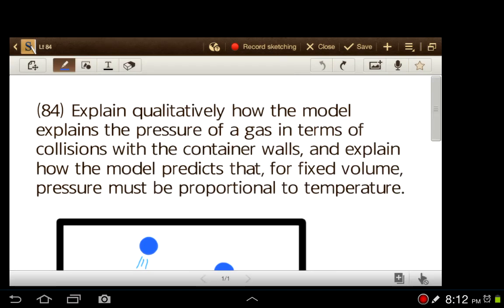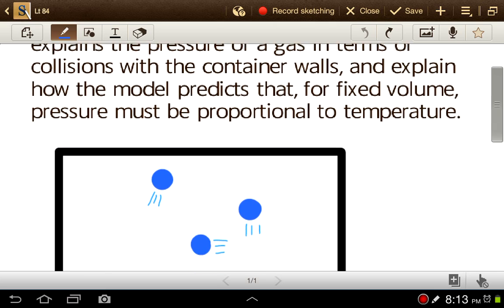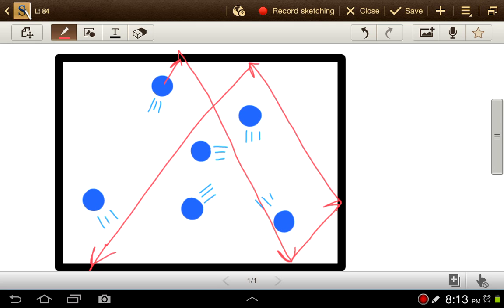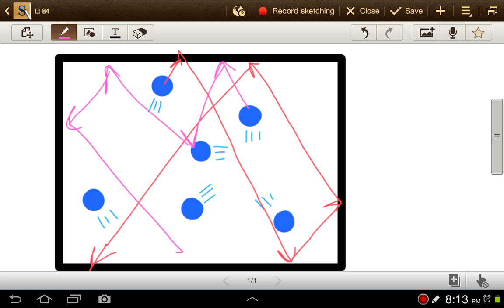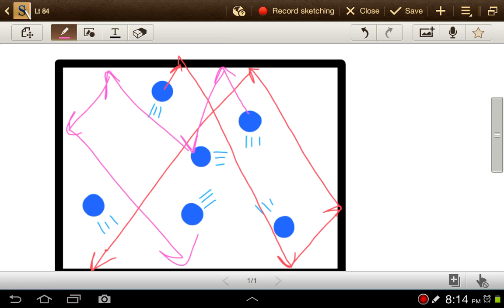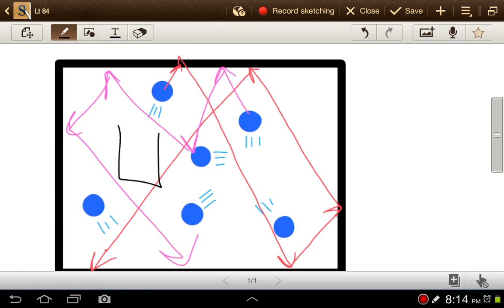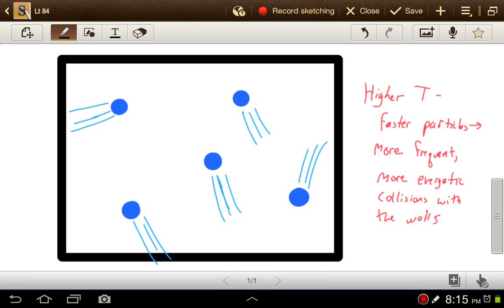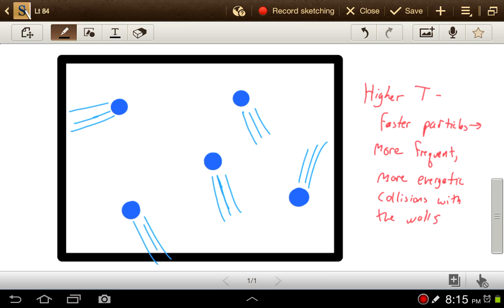Lt 84 - kinetic model and pressure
(84) Explain qualitatively how the model explains the pressure of a gas in terms of collisions with the container walls, and explain how the model predicts that, for fixed volume, pressure must be proportional to temperature